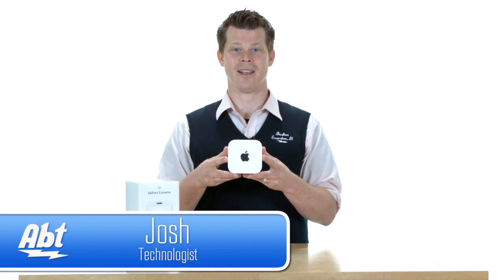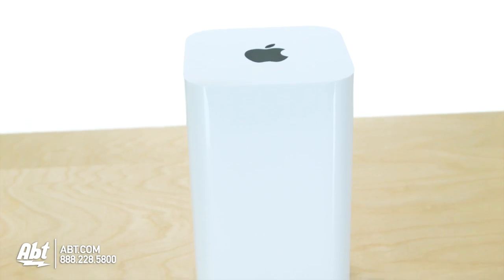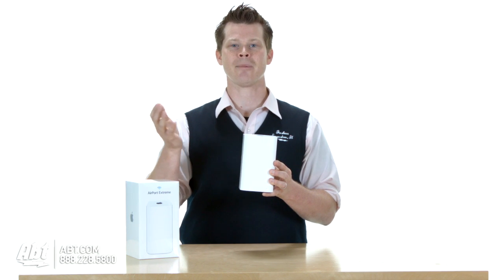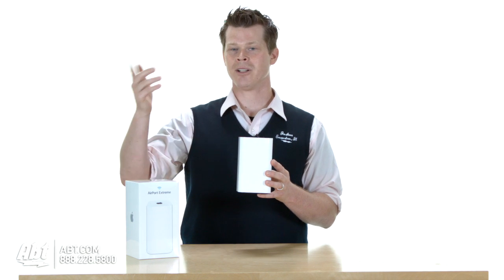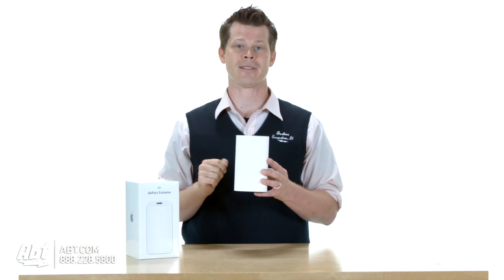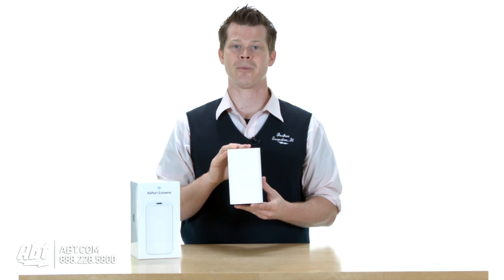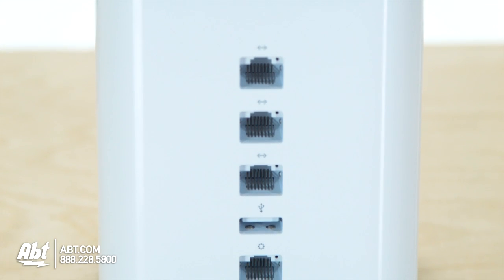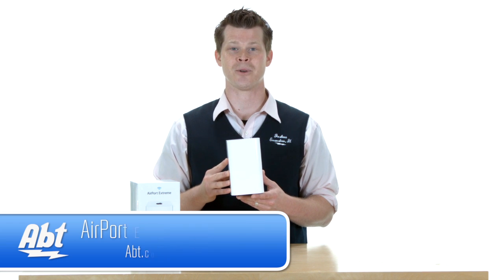The All-New AirPort Extreme Base Station ME918LLA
In this video we give you a closer look at the Apple AirPort Extreme Base Station model ME918LLA.

The All-New AirPort Extreme Base Station Model ME918LLA
The all-new AirPort Extreme Base Station offers Wi-Fi speeds up to 3x faster than the previous generation. It features next-generation 802.11ac Wi-Fi a powerful beamforming antenna array for higher performance and range simultaneous dual-band support and a new vertical design with a smaller footprint. And AirPort Extreme is easy to set up and highly secure letting you share your broadband Internet connection a USB printer or a hard drive.
Key Features:
• Next-generation 802.11ac Wi-Fi for up to 3x faster data rates
• Powerful beamforming antenna array for higher performance and range
• All-new design with a smaller footprint
• Simultaneous dual-band Wi-Fi
• Easy setup with a Mac iPad iPhone or iPod touch
• Connect a USB printer or hard drive and access it wirelessly
• Secure connections and compatibility with Mac computers PCs iPhone iPad iPod touch Apple TV and more